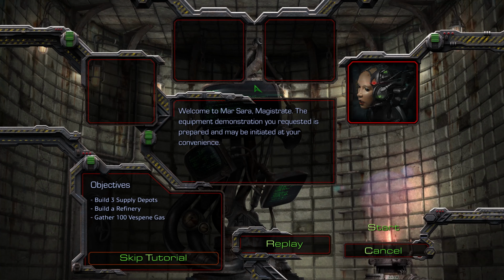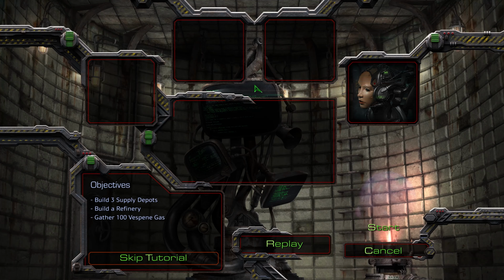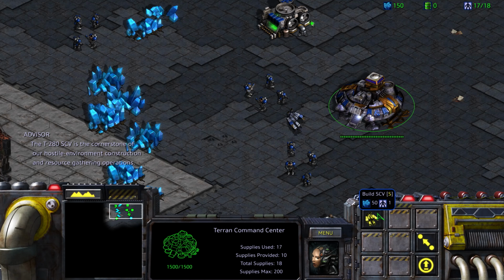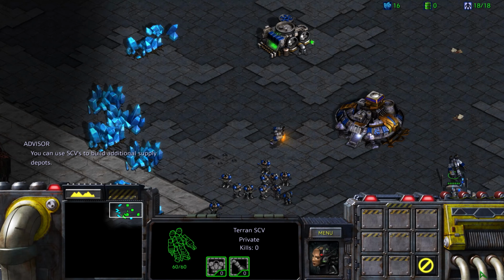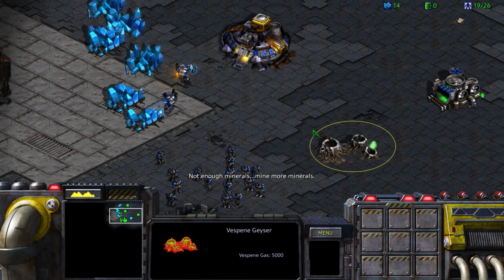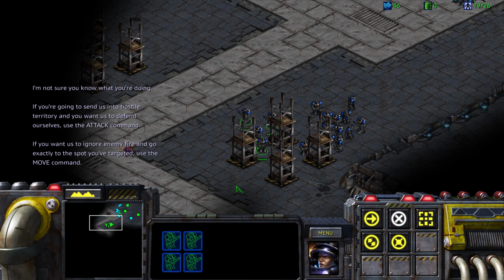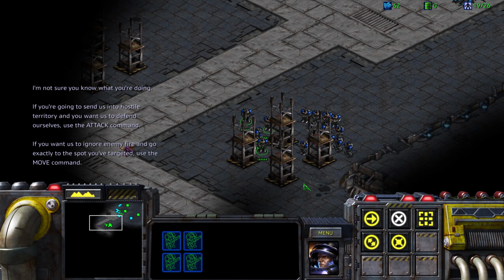Starcraft I : Remastered | Rebel Yell | Terran Campaign Tutorial | 4K UHD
Am not sure you know what you're doing, Sarge, but.